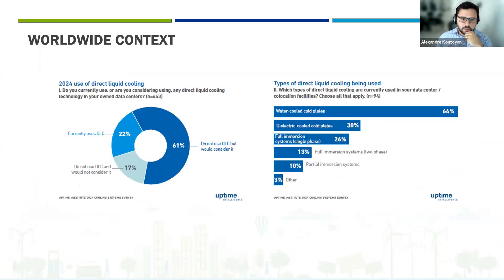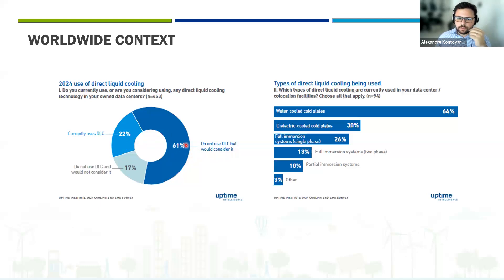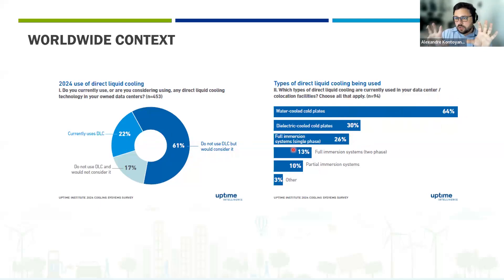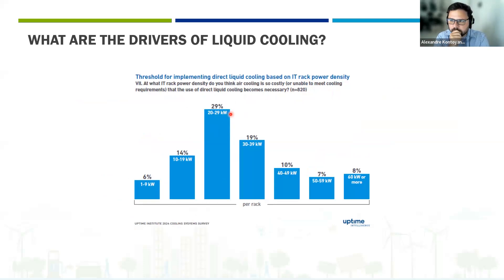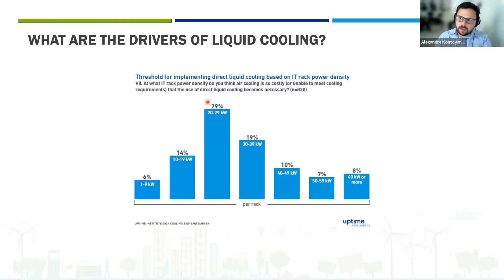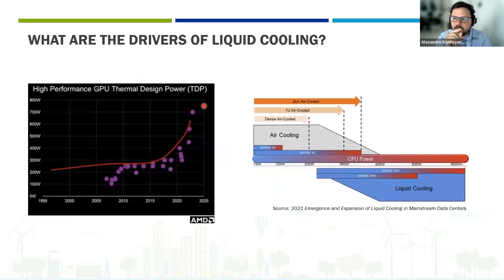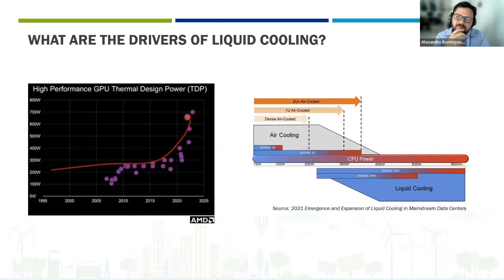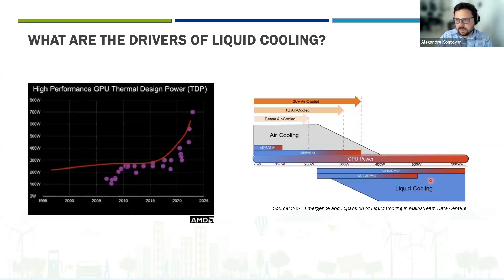Design of liquid cooling in data centre | Mr. Alexandre Kontoyanis | TCBU Magazine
Mr. Alexandre Kontoyanis is the Technical Director at Mission Critical LATAM, specialising in high-complexity environments such as hospitals and data centres. With a background in mechanical engineering, he excels in project management, operations, and maintenance. Currently, he serves as Operations Manager at Centro de Tecnologia do Banco do Brasil (CCT1), one of Latin America’s largest data centres. Alexandre provides consultancy for maintenance in office buildings and hospitals and works as an HVAC project engineer to ensure operational efficiency.
Topic - Design of liquid cooling in data centre